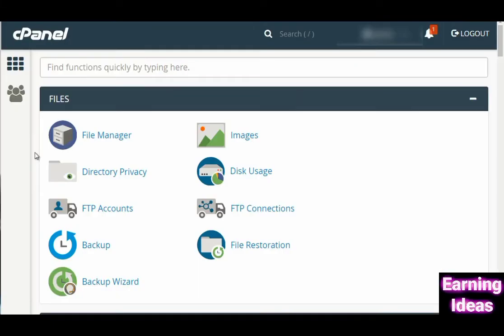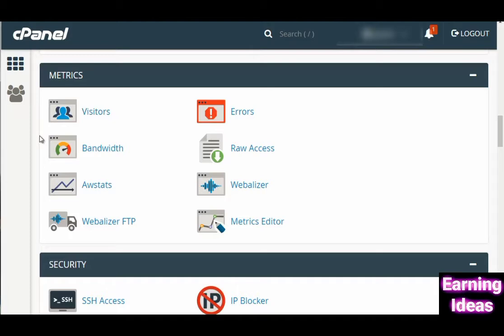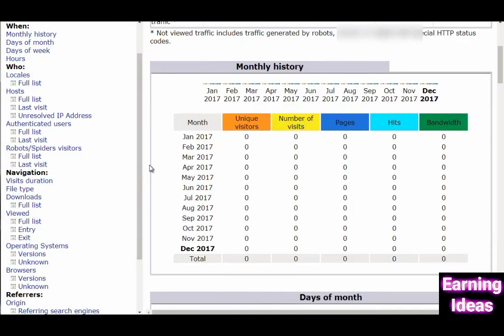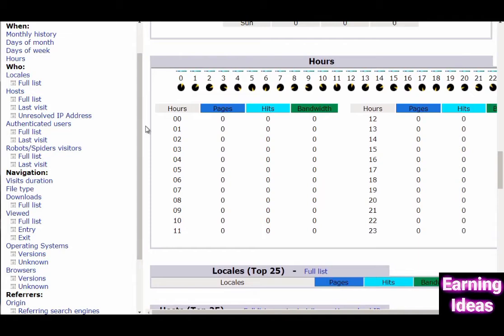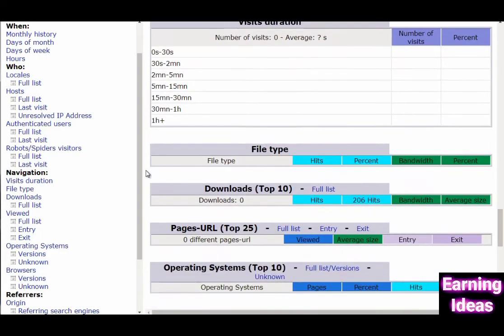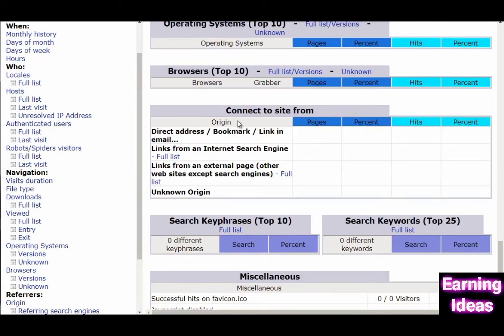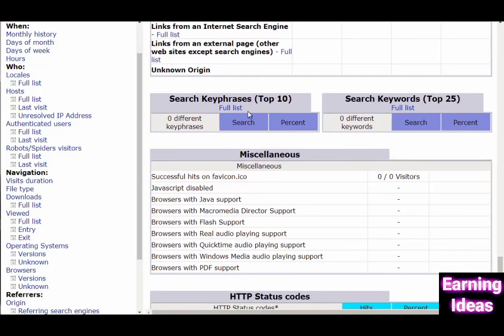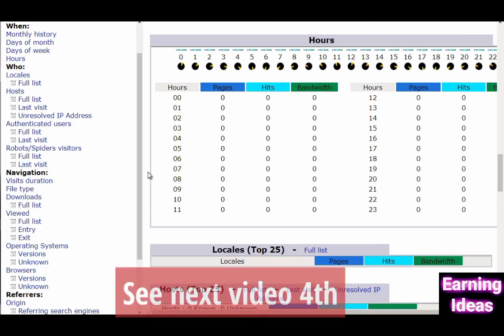What is C Panel?/How to use awstate and apply it to your business?./video -4th/See all videos 1-9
Thankyou!!. 🙏🙏✌️✌️🤘🤘

C Panel
Video 1st:-What is Cpanel
Video 2nd:-How to use the video tutorial feature
Video 3rd:- to create & insert Data into my SEO Database
4th:- How to use awstate and apply it to your business

Earning Ideas
online work
online jobs
online marketing
Digital marketing
Internet marketing
Social media marketing
 Facebook tricks